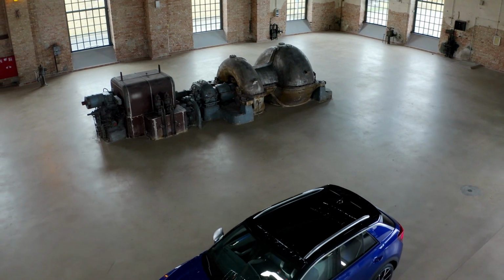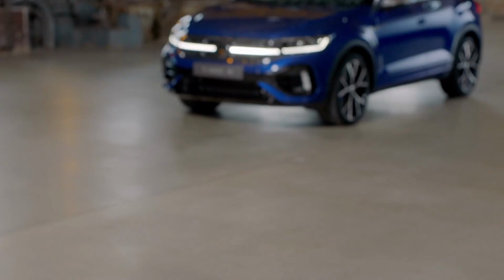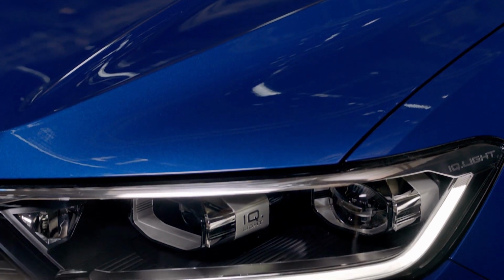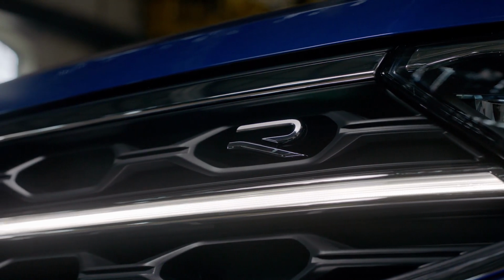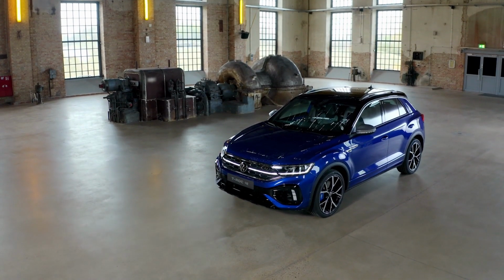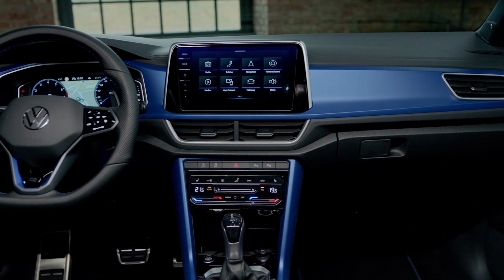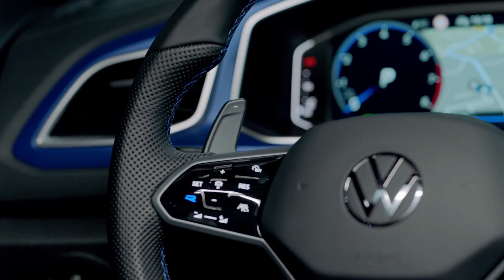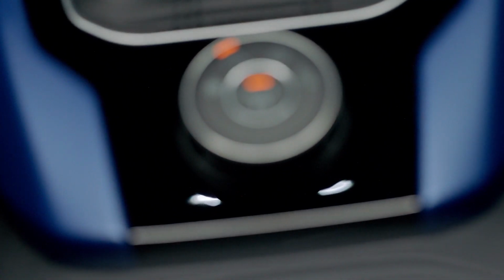New Volkswagen T-ROC R Facelift 2022 | First Look, Exterior, Interior & Infotainment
Volkswagen gives a restyling to its T-ROC R 2022. See in this video all the exterior and interior detail. You can also see all the features of the infotainment system.

Timeline :
0:00 Exterior
1:47 IQ.Light animation
2:35 Interior
3:54 Infotainment

More about this new T-ROC :

The lines of the new T-Roc exterior have been sharpened, making its unmistakable crossover design all the more striking. LED headlights and darkened rear lights are included as standard. IQ LIGHT with LED matrix headlights and an illuminated radiator grille strip, as well as tail light clusters with a new graphic structure and dynamic turn signal are available on request. Five new colours of exterior paint and newly designed 17- and 19-inch alloy wheels provide customers with even more opportunities to customise their car.

The new T-Roc comes with the advanced assist systems Front Assist and Lane Assist as standard. Moreover, the new IQ.DRIVE Travel Assist and Predictive Cruise Control enable assisted steering, braking and acceleration at speeds of up to 210 km/h. By integrating the signals from the front camera, as well as GPS and map data, the vehicle control system can incorporate local speed limit information, town boundary signs, junctions and roundabouts.

The new T-Roc features the third generation of the Modular Infotainment Toolkit (MIB3), This enables the use of a variety of online-based functions and services. We Connect Plus services can be used free of charge in Europe for one year as part of the standard package This means that natural online voice control and streaming services are available. Apple CarPlay™ and Android Auto™ functions can also be integrated wirelessly into the control system via App-Connect Wireless, if desired.

Source : Volkswagen